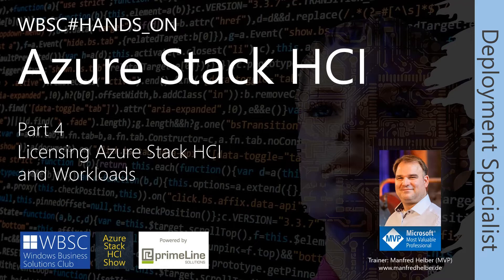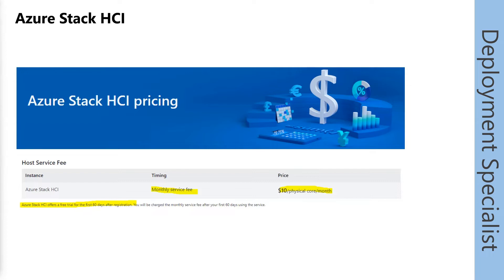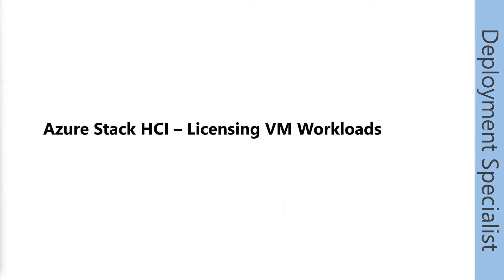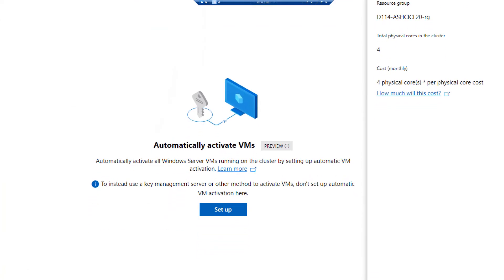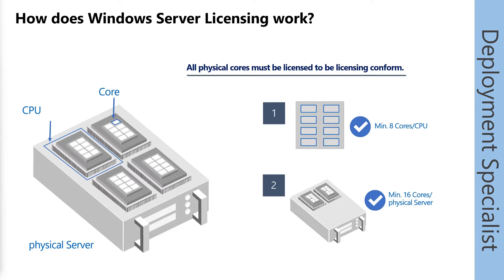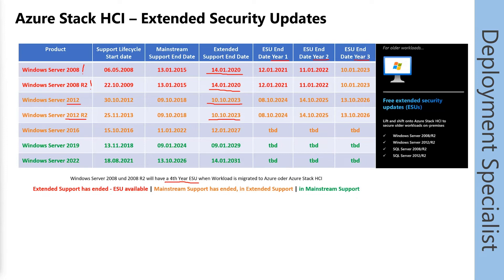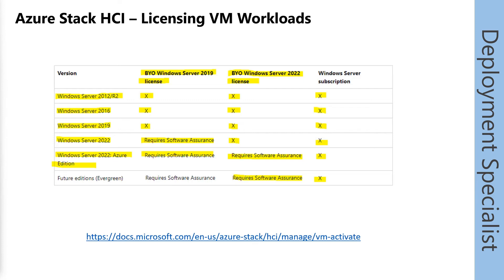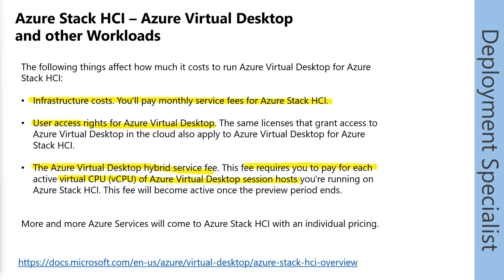ASHCI DS 04 - Licensing Azure Stack HCI and workloads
In this session Manfred Helber explains the licensing of Azure Stack HCI and related workloads.